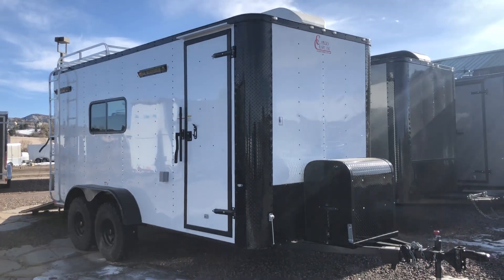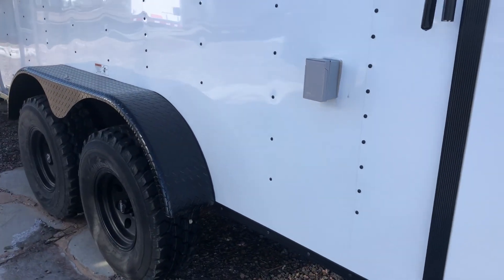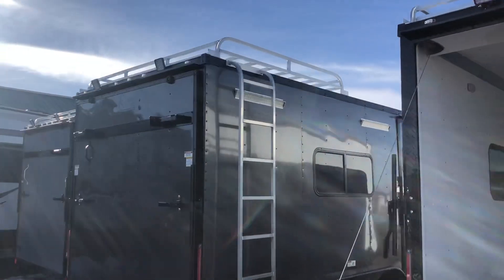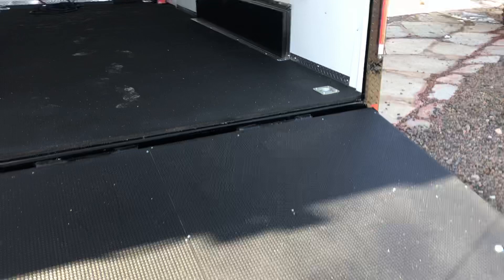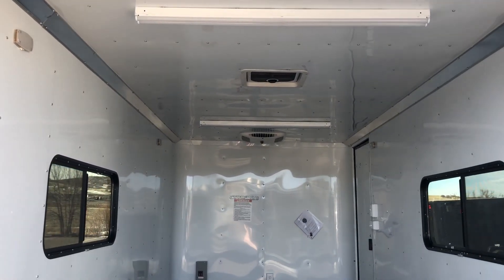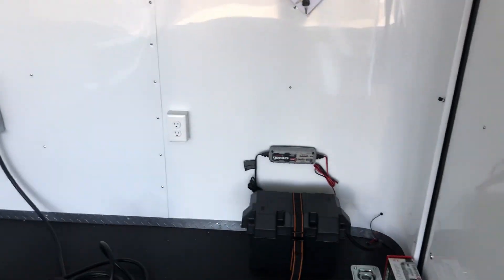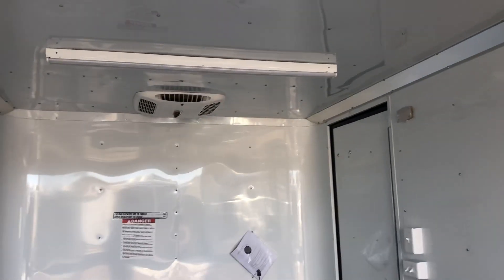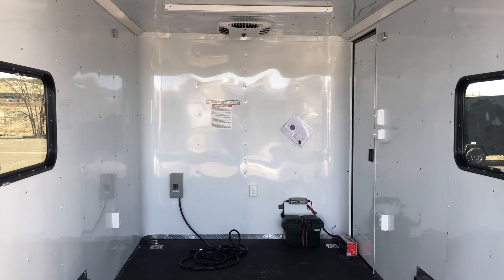Your new 7x16 Off Road Adventure Cargo Trailer!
$16277
New 2019 Cargo Craft 7x16 OFF ROAD Cargo Trailer for sale. Trailer features:

2-3500lb. torsion axles with electric brakes
Black out package
32 inch Mudterrain tires
Black Aluminum American Racing Wheels
Front Generator Platform with generator box
LED party lights
LED spot lights
7 foot interior height
2 - 18x44 slider windows with screens in rear
30 amp power package with 4 interior outlets and 1 exterior GFI outlet
2 - 4 foot LED ceiling lights
LED puck lights
E Track
D Rings
3 year factory warranty
Dealer Stock #14931
Year: 2019
Make: Off Road
Model: 7x16
Color: white with blackout
Weight: 2500lbs.